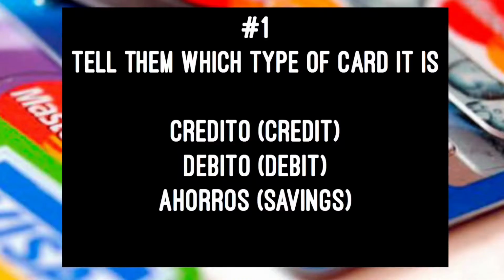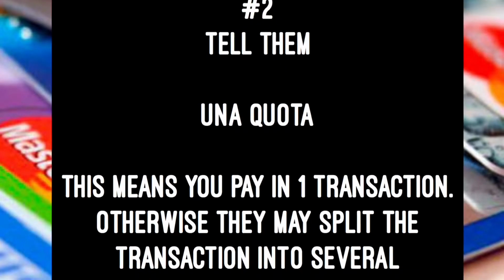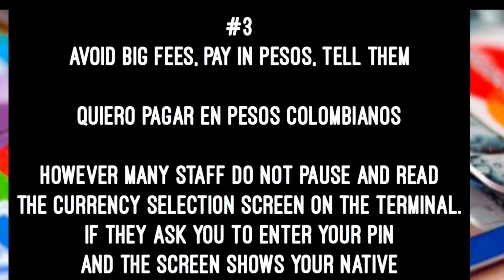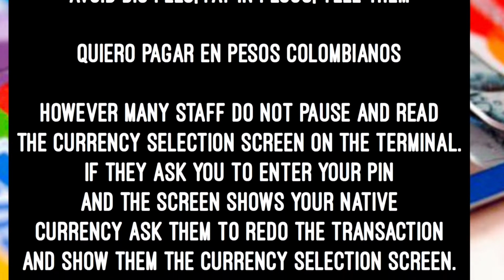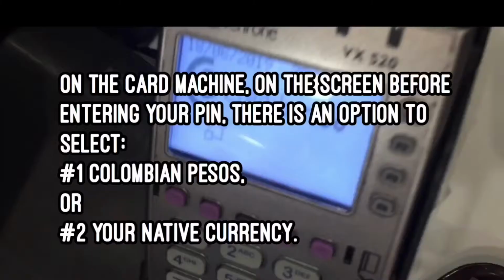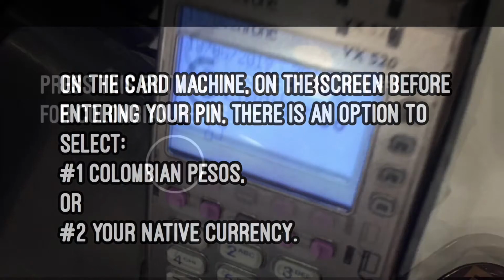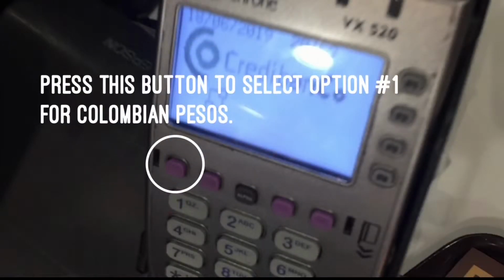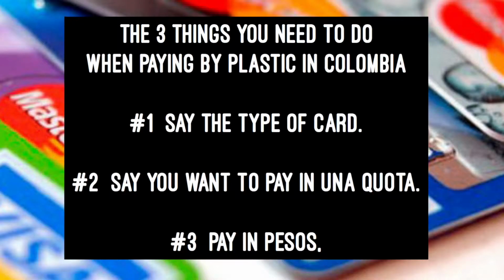How to Pay by Debit or Credit Card in Colombia (Avoid tricks, Fees and Charges)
With these 3 steps you can avoid problems, refusal, confusion, charges and delays paying in restaurants, supermarkets, Exito, Olympica, bars, clubs, McDonald’s, KFC, fast food joints, malls, stores and shops in Colombia. Avoid the inflated currency exchange rates. Learn the 3 steps of how to make a payment easily with a foreign credit card, charge card, or debit card.

Bonus tip: it is normal in Colombia for them to also ask for you to sign a copy of the machine slip in ADDITION to having entered your PIN.

Bonus tip 2: Always carry your passport (hidden in an inside pocket or pouch) as it will often be requested when you pay by card. This is normal in Colombia. They will ask for “cedula” and you should show them your passport photo page.